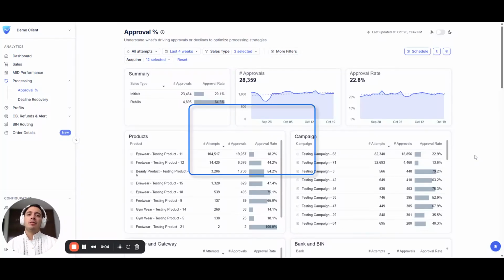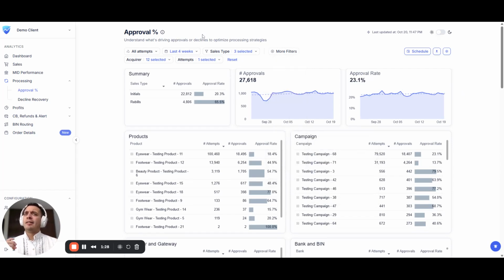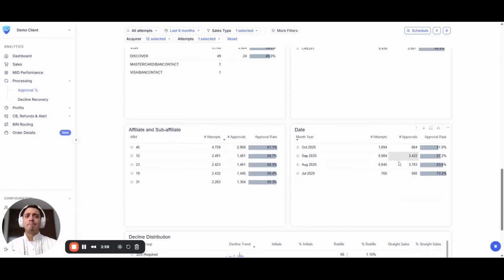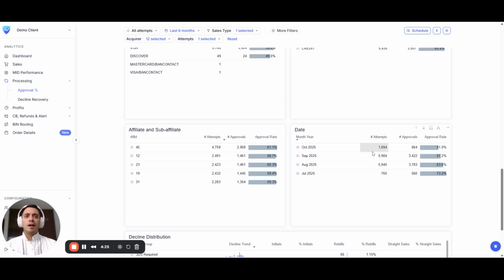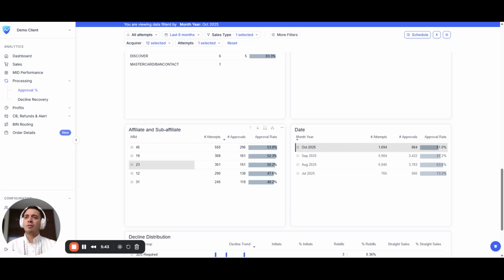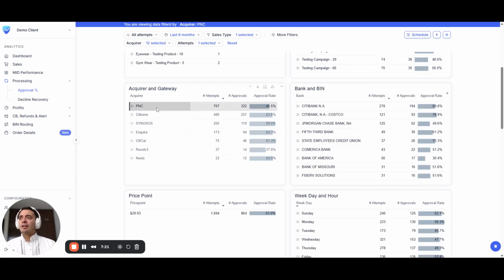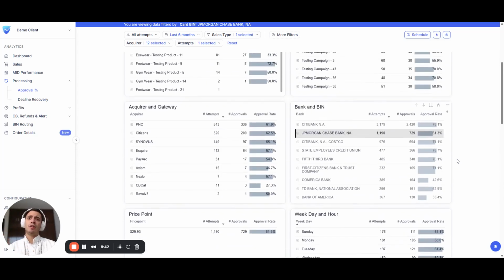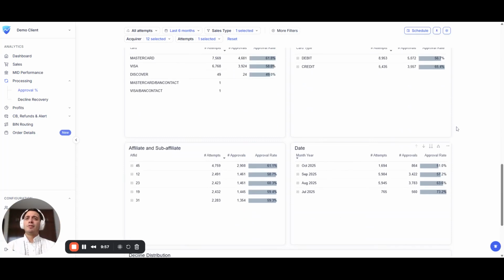How to Analyze and Improve Your Approval Rates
How to Spot and Fix Approval Rate Drops | High-Risk Merchant Guide

Your approval rate is bleeding revenue—and most merchants don't catch it until it's too late.In this 12-minute tutorial, we walk you through the exact process we use at Beast Insights to analyze approval rates for high-risk merchants processing millions in monthly GMV.

What You'll Learn:
- How to filter your approval rate report to remove decline reprocessing noise
- Why comparing Rebill Cycle 1 over 3-6 months reveals your true approval health
- Using decline reason distribution to confirm traffic quality vs. processing issues

Real Example:
We analyze demo data showing a drop from 73% to 51% over 90 days—that's $47K/month in lost revenue for a $5M GMV business.

Who This Is For:
High-risk merchants in adult entertainment, CBD, nutraceuticals, gaming, subscriptions, and digital goods who want to protect their revenue and processor relationships.

Beast Insights – Payment Intelligence for High-Risk Merchants.
Stop payment losses. Boost revenue.